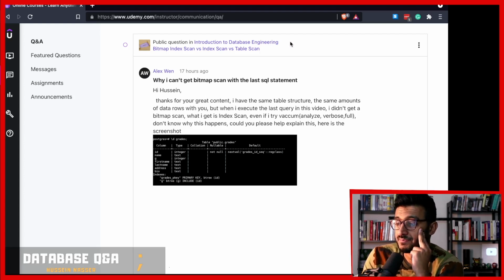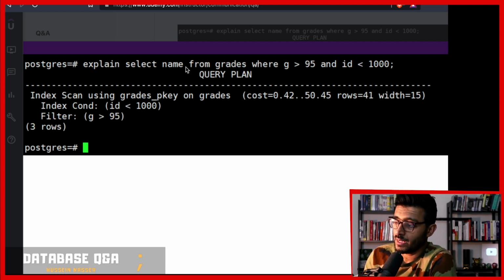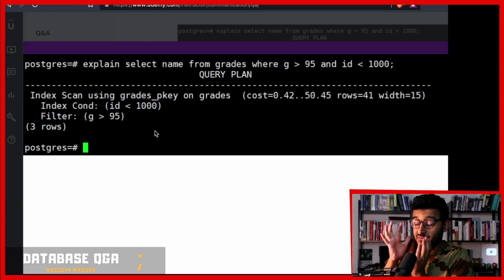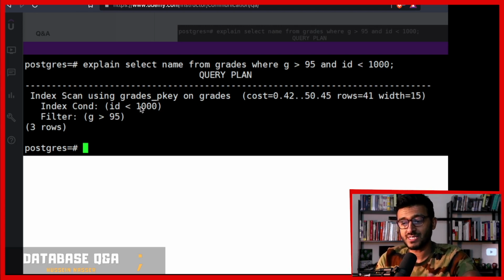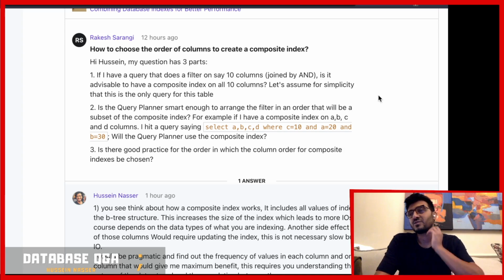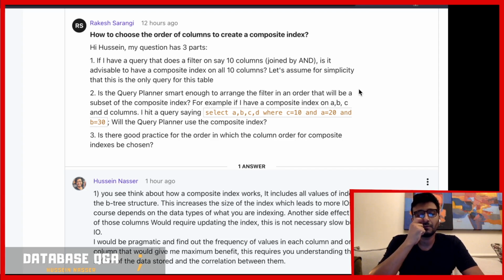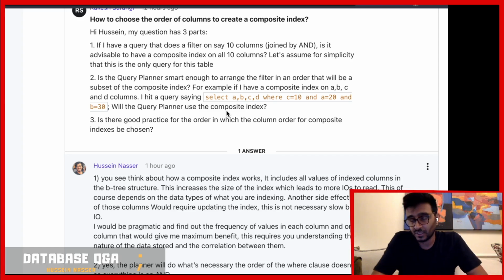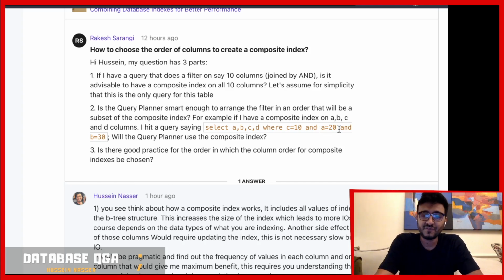What is the cost of Indexing too many columns - Udemy Q&A November 2021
to get a discount coupon for my introduction to database engineering.

In this video I answer some of your questions on the Introduction to Database Engineering Course.

🎙️ Mic Gear
Shure SM7B Cardioid Dynamic Microphone

XLR cables

📷 Camera Gear
Canon M50 Mark II

Stay Awesome,
Hussein